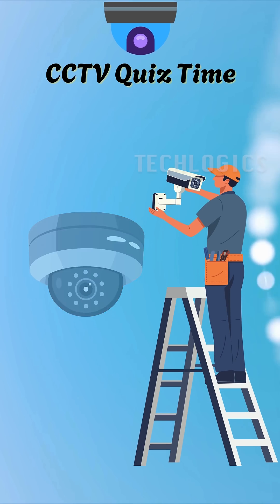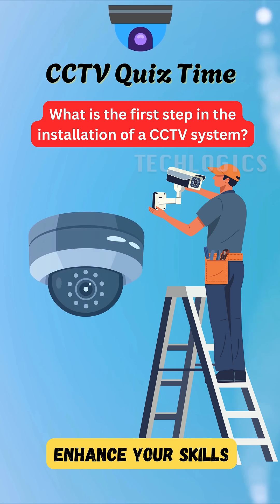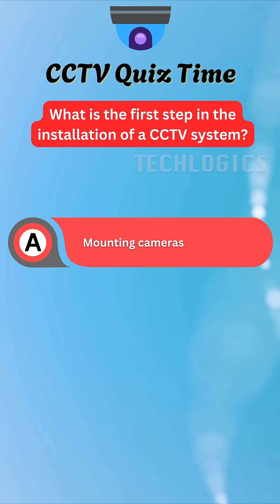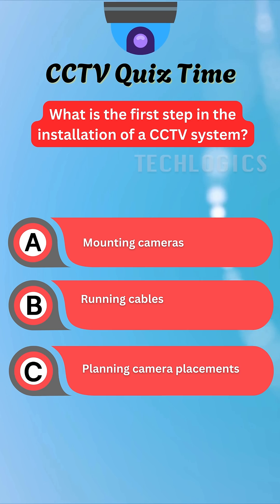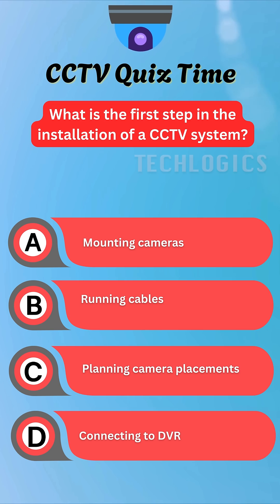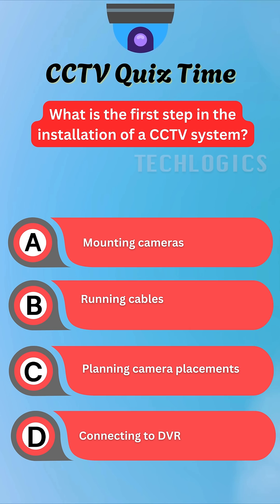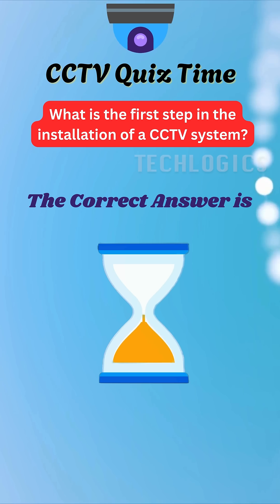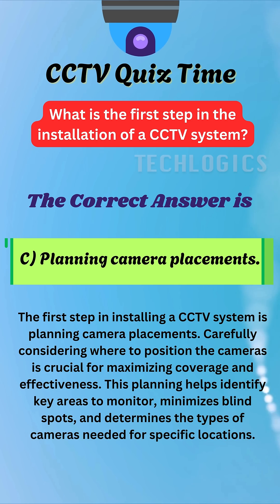What Is the First Step in the Installation of a CCTV System?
Test your knowledge about CCTV installation processes! In this quiz, discover which step is essential to begin with for a successful surveillance setup.